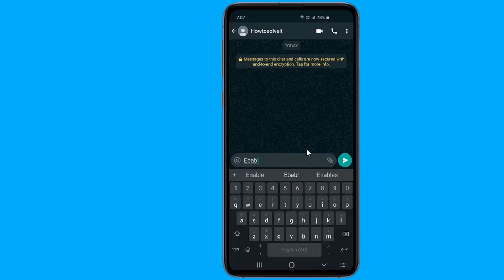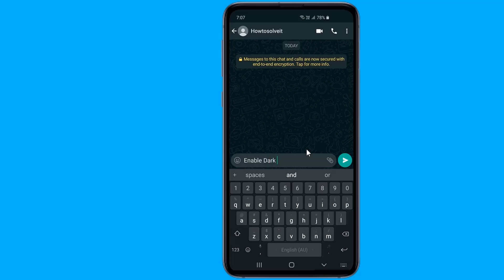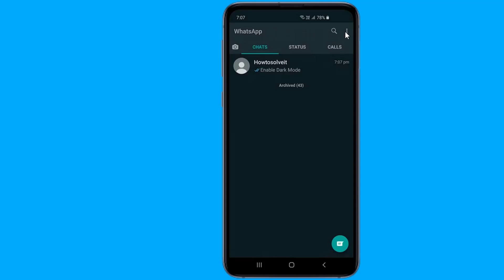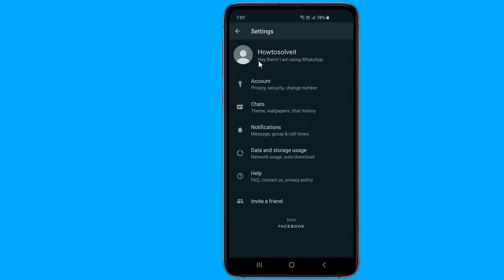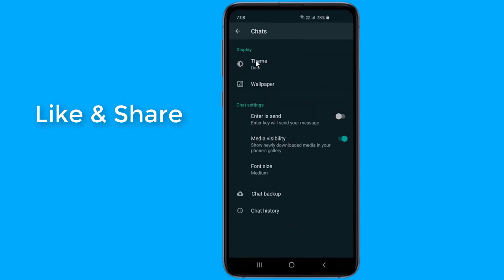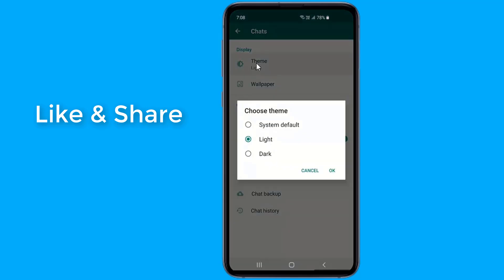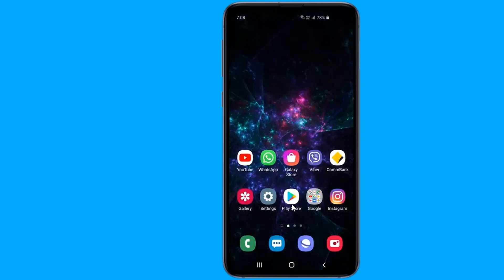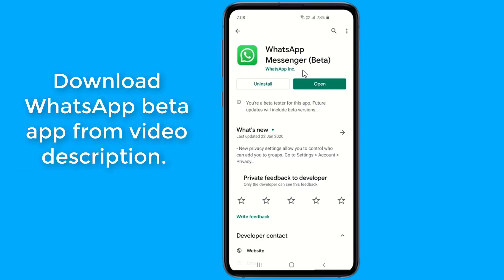How to Enable Dark Mode on WhatsApp Android (OFFICIAL)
WhatsApp Dark Theme or Night Mode on WhatsApp turn your WhatsApp app to completely black or Dark Mode. In this video I'll show you how to Enable Dark Theme on WhatsApp app Android. The best way to activate Dark WhatsApp App and Dark Messenger App for Android from settings.

Get Dark WhatsApp App for Android.
Download WhatsApp beta dark mode
WhatsApp beta for Android (v.2.20.13)

For more ways to activate Dark WhatsApp App and Dark Messenger App, Instagram Dark Mode, Facebook Dark Theme for Android try;

How to turn Facebook Dark Mode On Android & iPhone (Alternative)